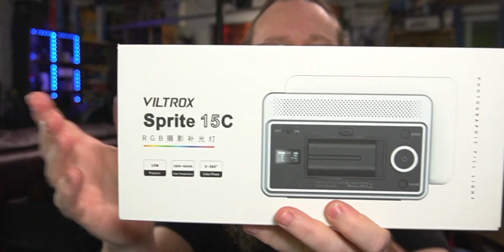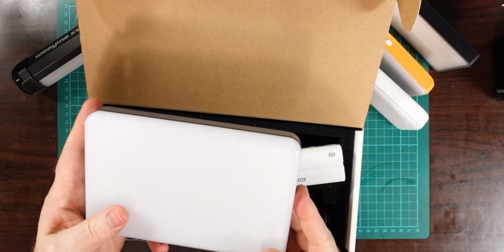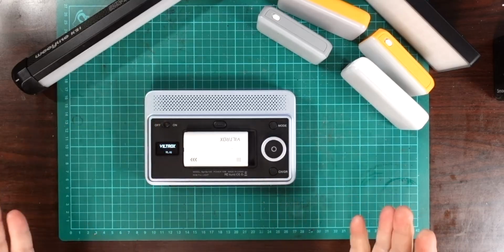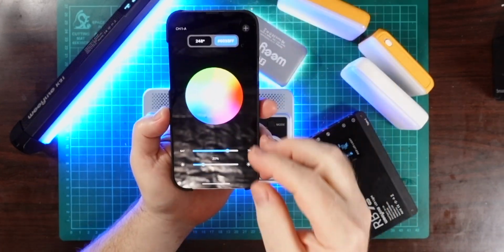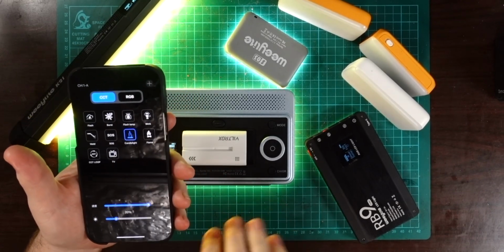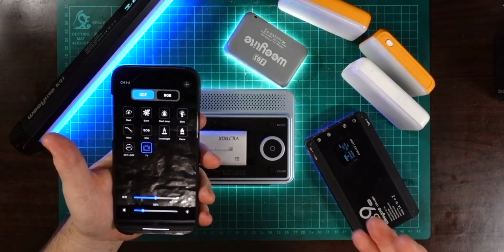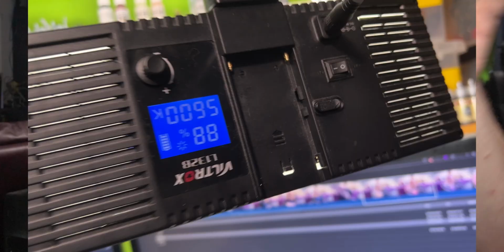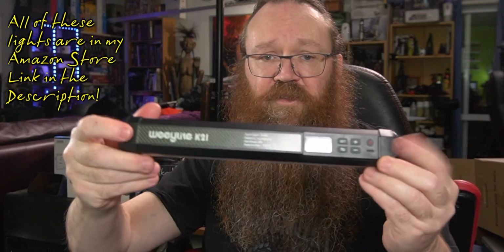Sprite 15C RGB LED Viltrox Light | unboxing and first look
Join me while I unboxing the Viltrox Sprite 15C - a versatile LED video light that adds a captivating touch to your creative projects with its impressive range of dynamic lighting effects.

- BUY A SKATEBOARD FROM MAVIC BROTHERS